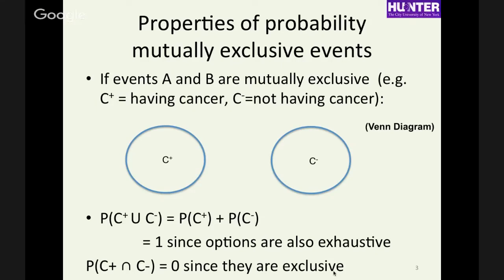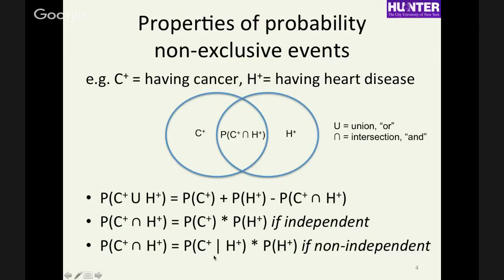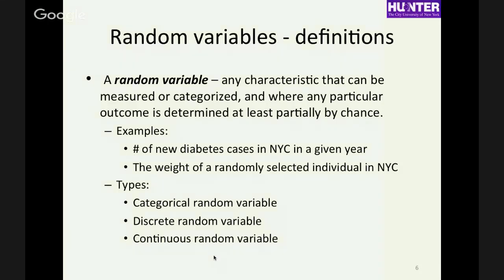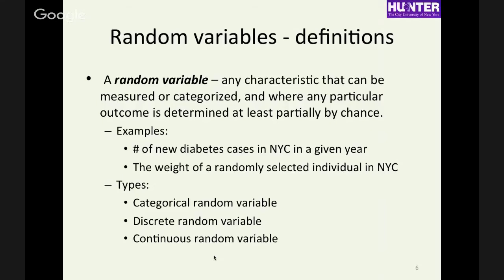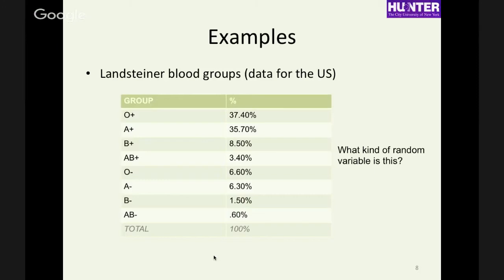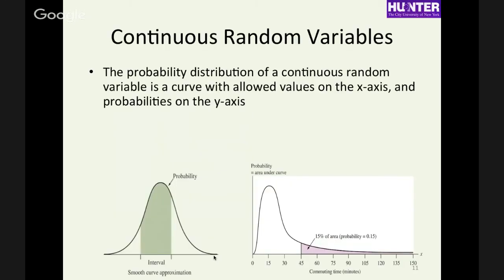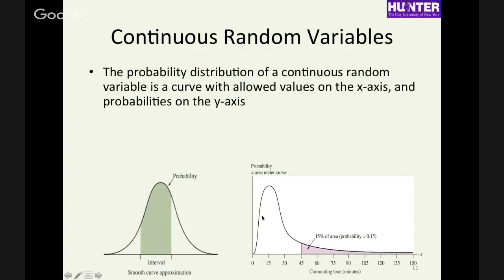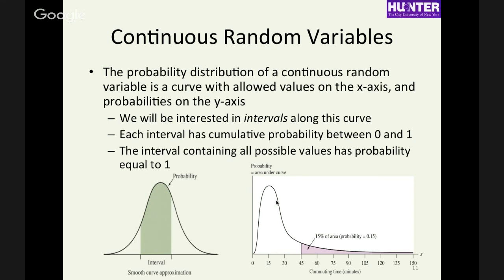BIOS610 Lecture a randomvariables